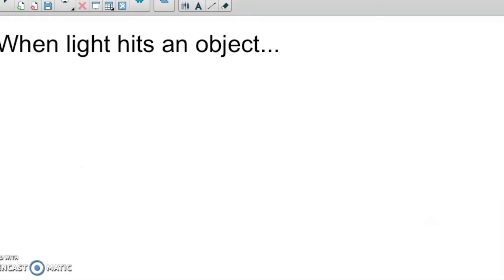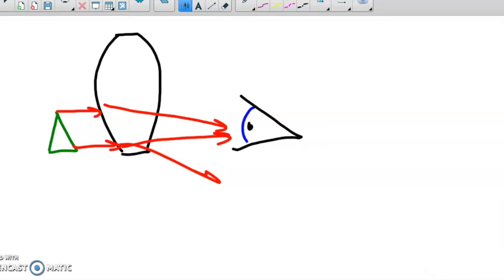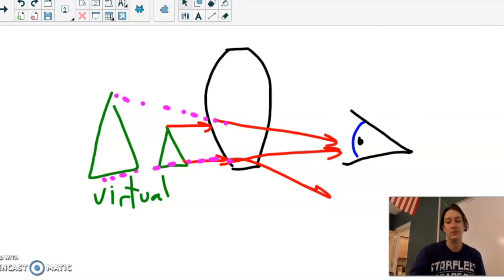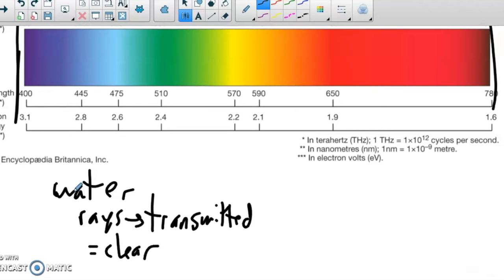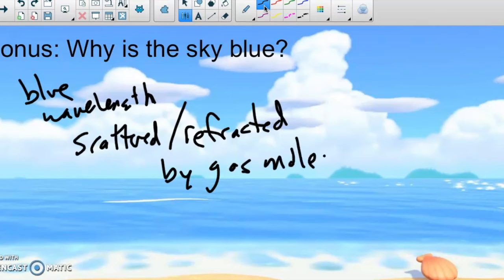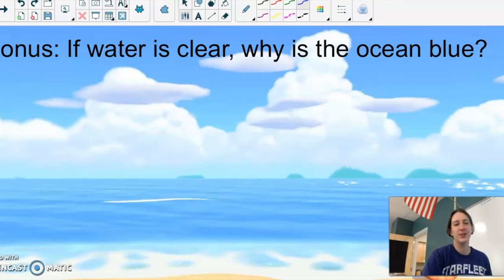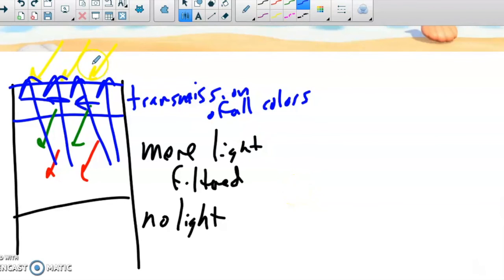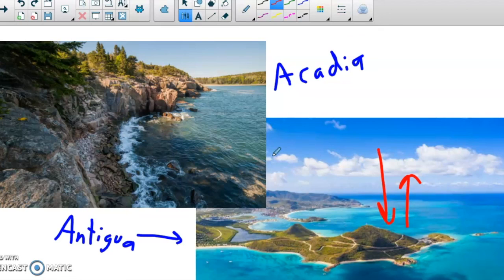Bucket Questions Episode 11: The Behavior of Light: Magnification, The Color of Clouds and More!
Random science questions from my students and the community, and my answers to them.
Episode 11: The Behavior of Light: Magnification, The Color of Clouds and More!